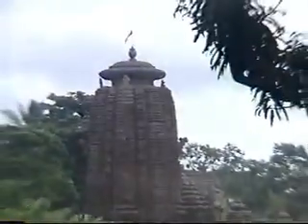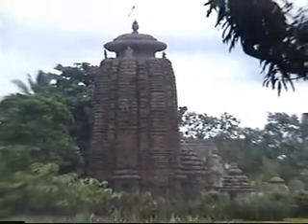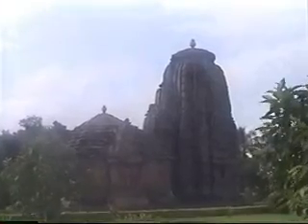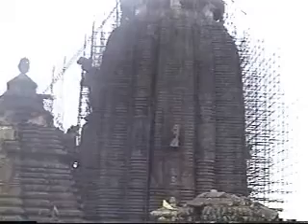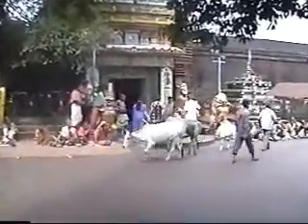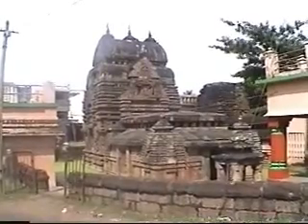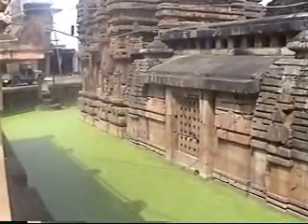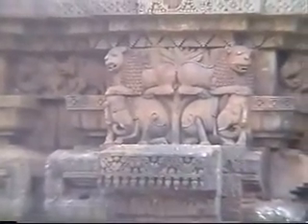Bhubaneswar Hindu Temples, Odisha, India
There are several temples in this city devoted to Hindu Gods Siva and Vishnu. One of the temples, Lingaraja temple dates back to eleventh century A.D.The are based on Kalinga Hindu temple architecture with complex design and stone carved Hindu deities. Narration in English.